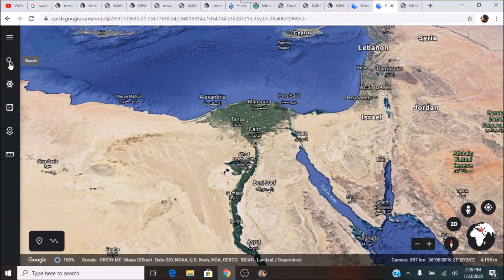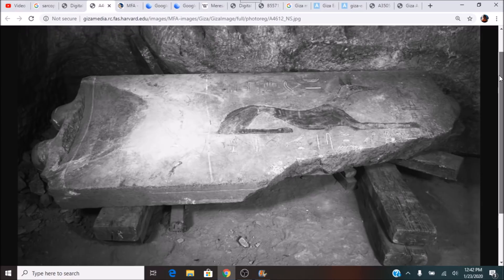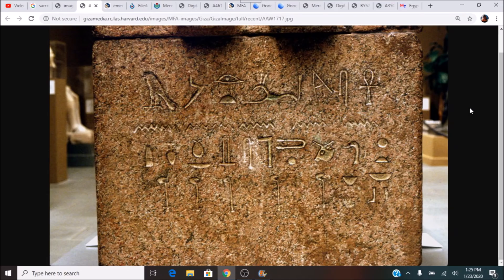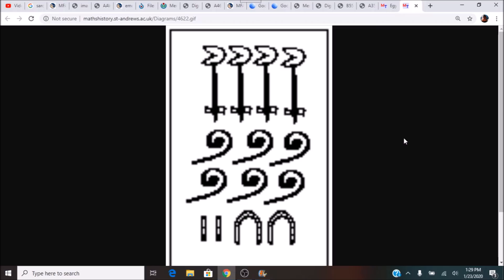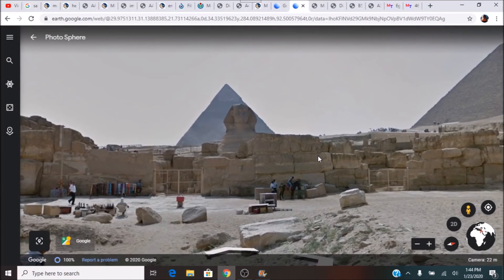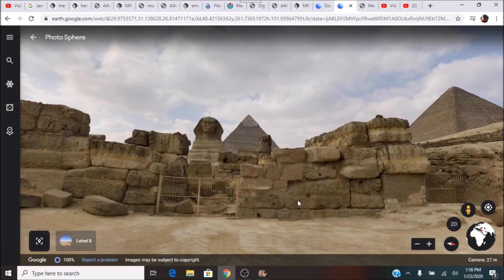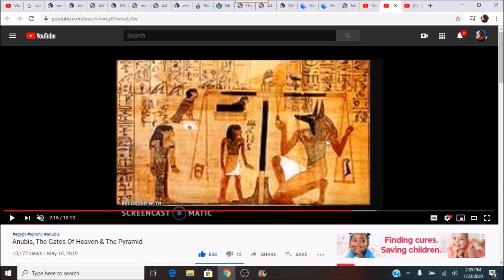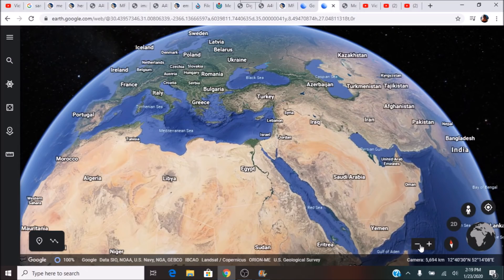Meresankh II's Giza Sarcophagus ~ Anubis, The Original Shrine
Egypt. Giza Necropolis. I go over the discovery of the sarcophagus of Meresankh II at Giza in 1927 and the hieroglyphs on it.  Her sarcophagus identifies the shrine we call the Sphinx today...what it was 4500+ years ago and its original form.